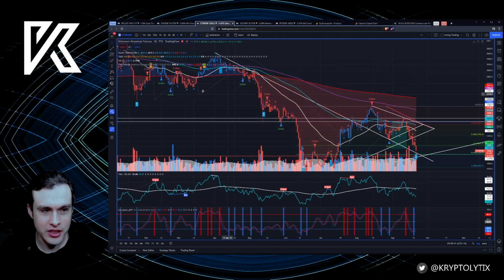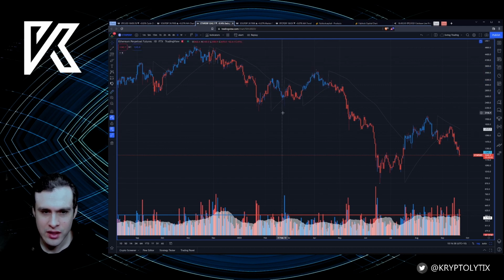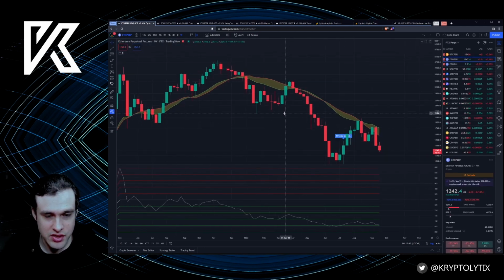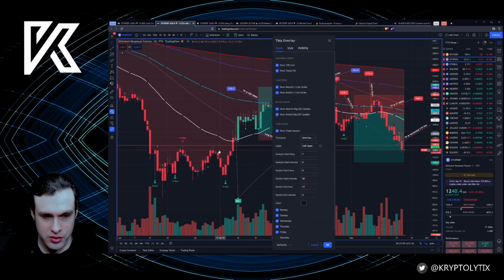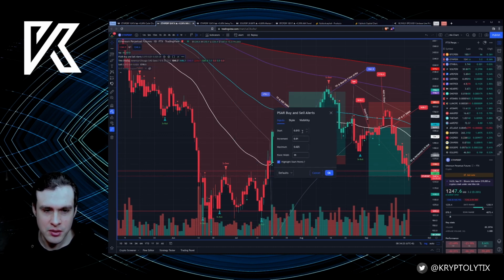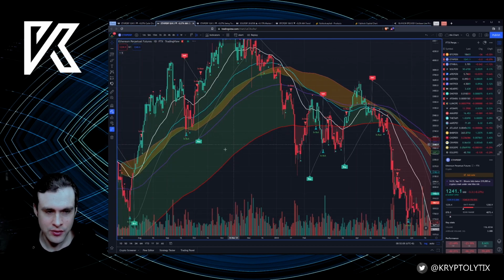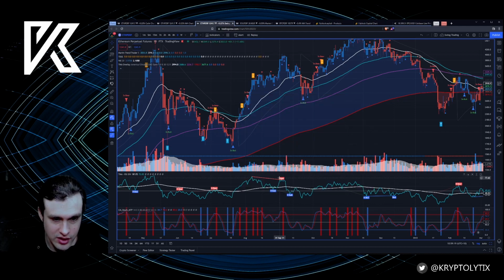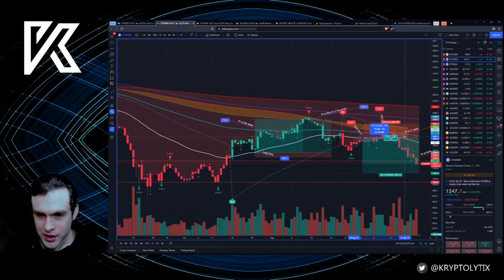High win rate ETH trading strategy - The Kryptolytix Parabolic Swing.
Welcome back to Kryptolytix!
Diving in once again with the trading series, this time however I am focusing on a long term swing trade strategy, that I have been using for years but recently refined to make it even better.

I've been using this on the Daily chart on ETH since 2019 and have had a great deal of success with it, I even started using a variation of this in 2018 so it's been battle tested and refined over the years.

I am excited to share it with you all, it is based on a paid for indicator but with my own twist using free tradingview indicators.

I will call it the Kryptolytix Parabolic Swing.

The Settings for the Parabolic SAR as discussed in the video are as follows:

Start: 0.015
Increment: 0.01
Max Value: 0.025

For a copy of the chart fully configured you can click this link and use the make a copy function in tradingview
Bare in mind though this is a dual chart setup so you will need to hide the other chart, this chart is going to be the subject of the next swing trading video so feel free to check it out.

Music, Digital Art and Sound Effect: Kryptolytix

0:00 - Intro
2:45 - History of the Strategy and how it was Developed
19:00 - Most Recent Trade Entry
22:22 - The rebuilt version for free
24:30 - The indicators used and the settings
27:05 - Basic run down of the trade rules
29:15 - Back testing the new version
36:15 - Technical Analysts vs Fundamental Analysts
39:29 - Additional info about the strategy
46:00 - What would I have done differently this year
50:34 - Outro